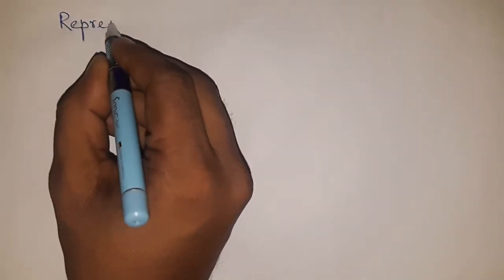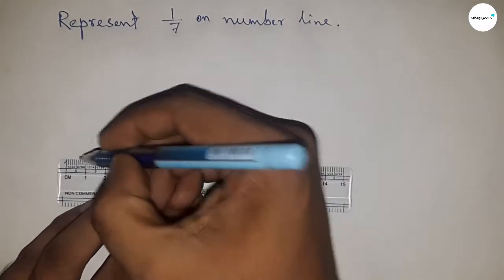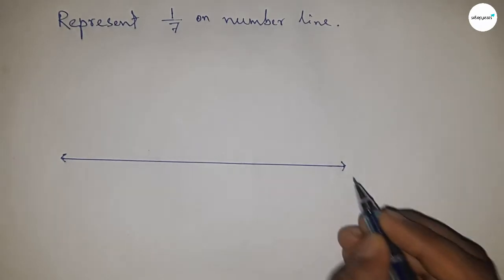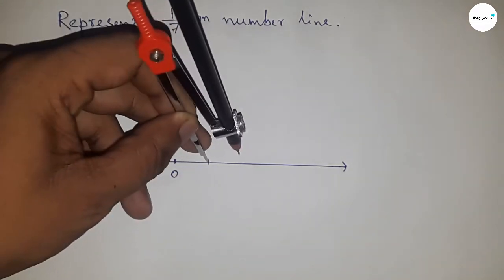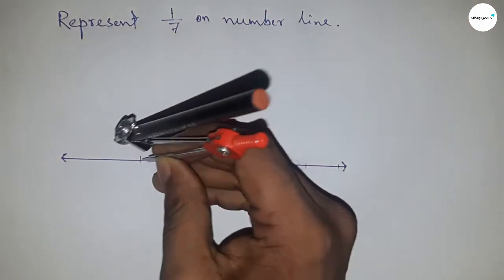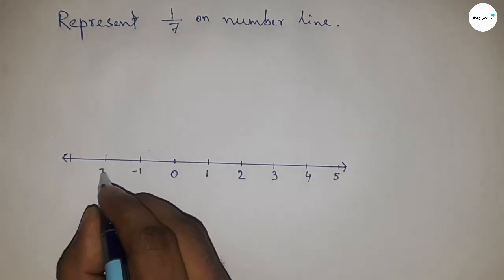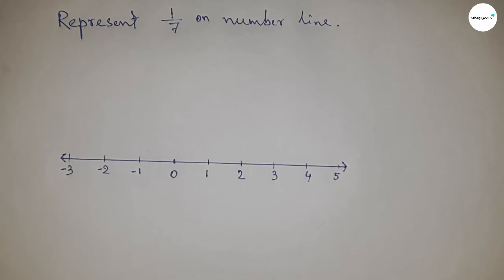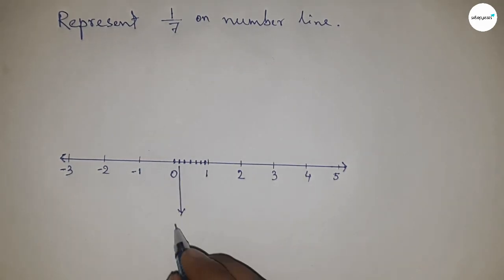How to represent 1/7 on number line.locate 1/7 on number line. shsirclasses.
In Easy Way for class 2, 3, 4, 5, 6, 7, 8, 9, how to represent 1/7 on number line. locate 1/7 on number line. Geometrical Construction.